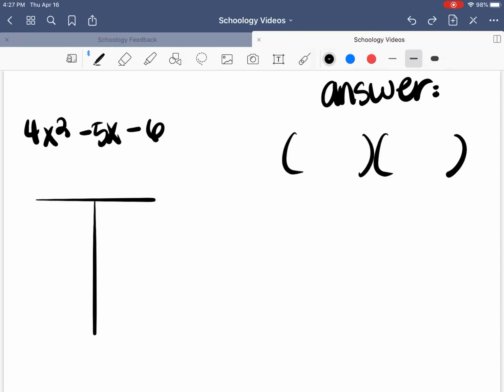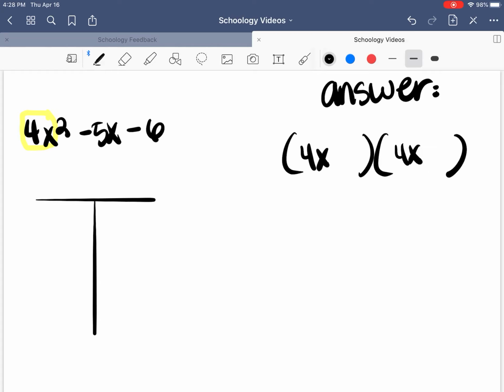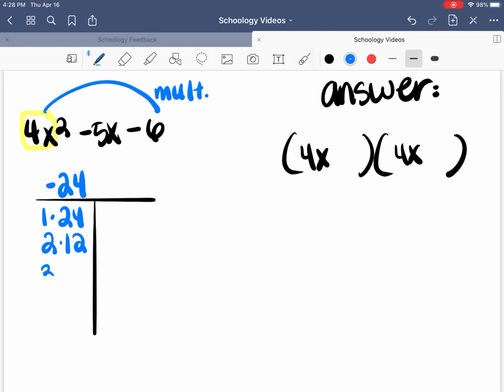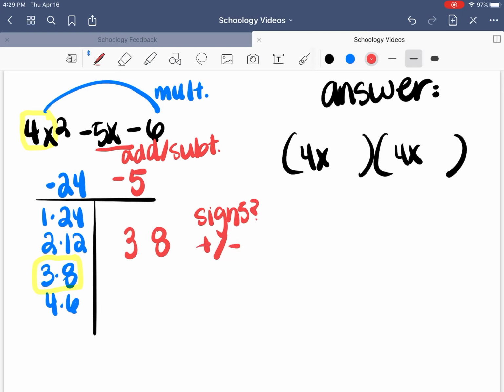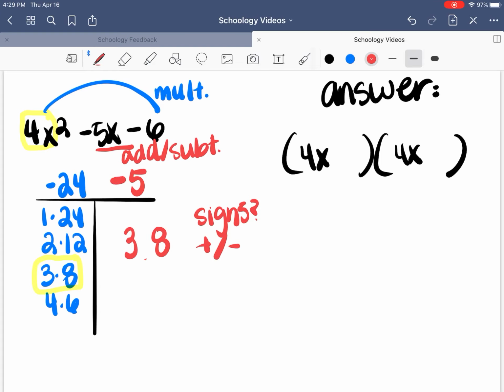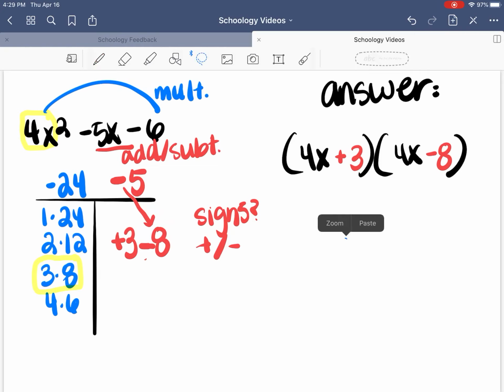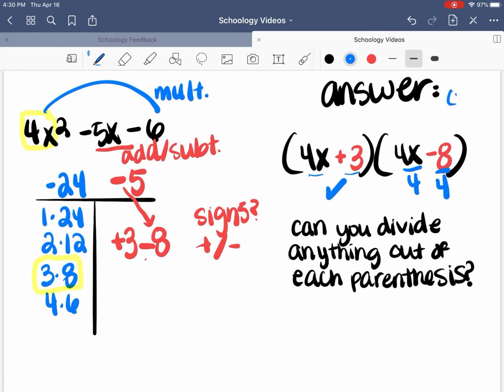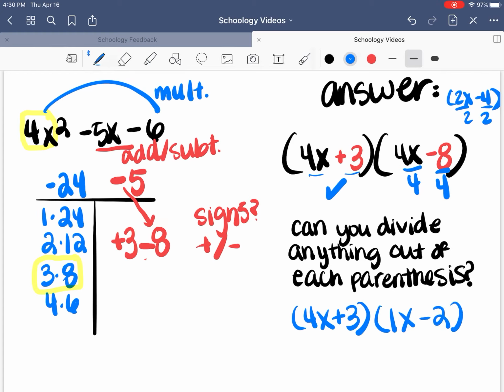Activity 8- Factoring Using T-Method